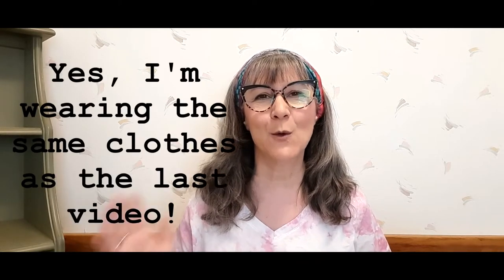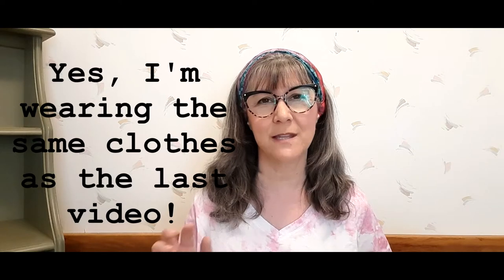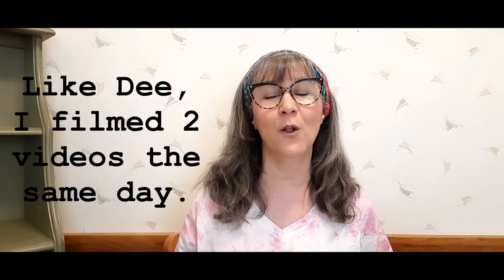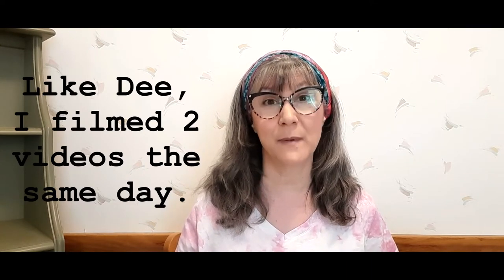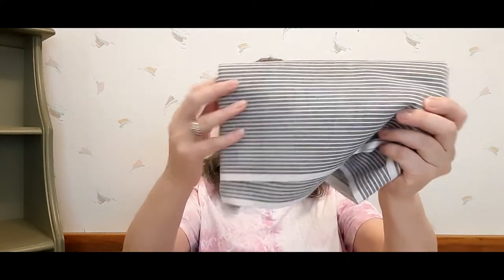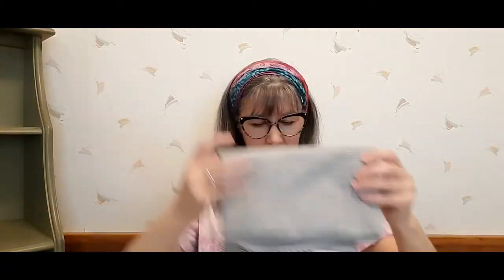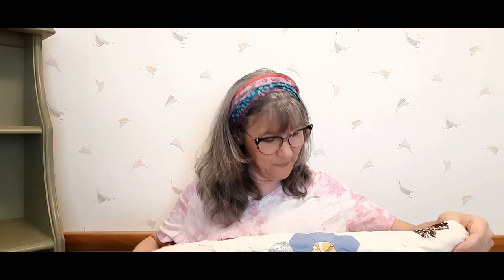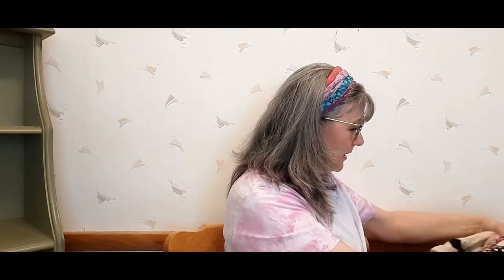Community Yard Sale Haul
Hello Friends!

My first yard/garage sales of the season!  Smithville, OH.
Just Enough Antiques - Smithville, OH
Sayre's Marketplace - Smithville, OH

You can find me here:
Facebook   Ancestral Beginnings